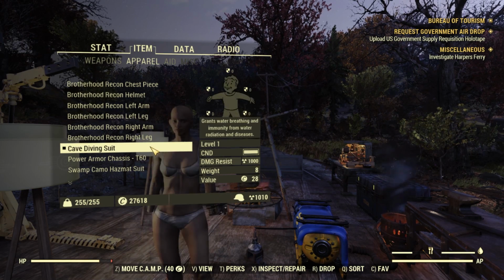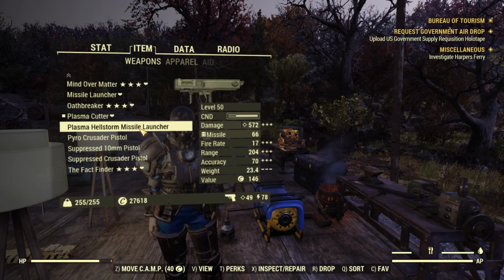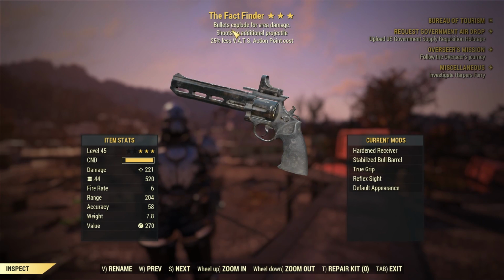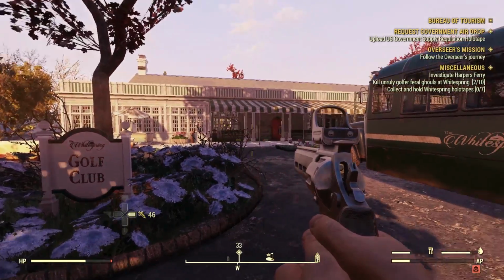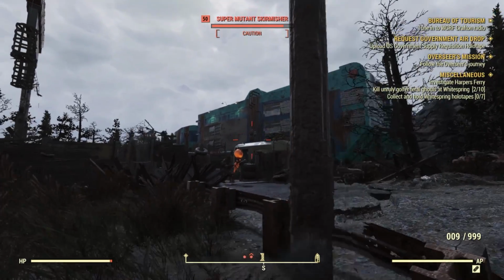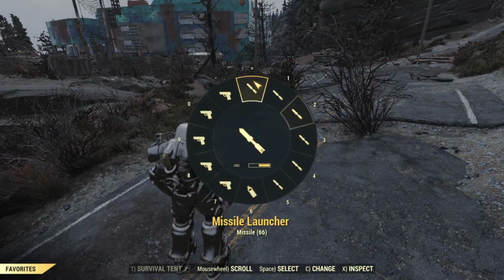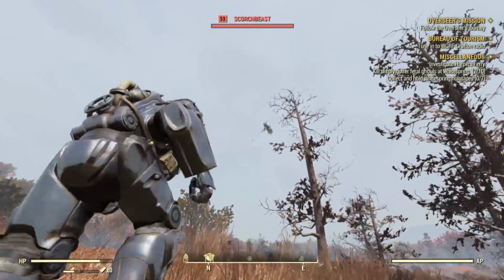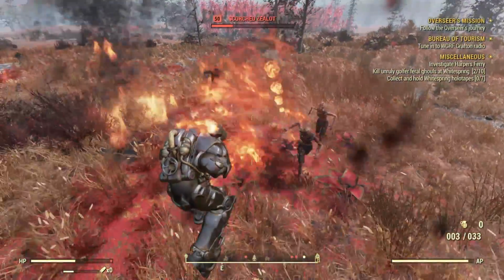Fallout76 BOS Weapons Tested! - Steel Dawn PTS early access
After One Wasteland, we are taking a look at the toys Bethesda gave us to playtest in the PTS servers, which you can try yourself if you have a free character slot on the PTS. While they do need tweaking here and there, I am happy with the pistol at the very least, will be a nice option for the 10mm one.